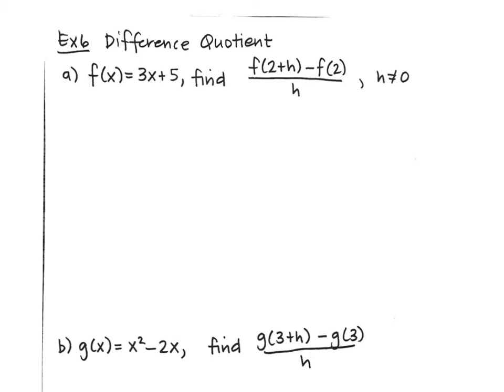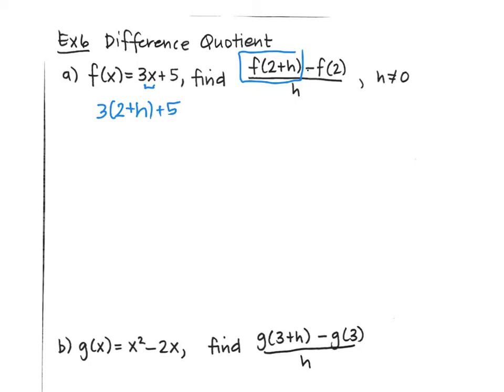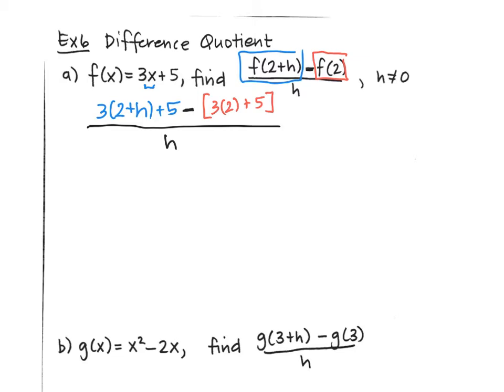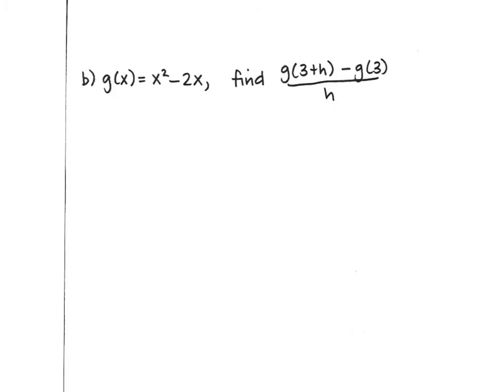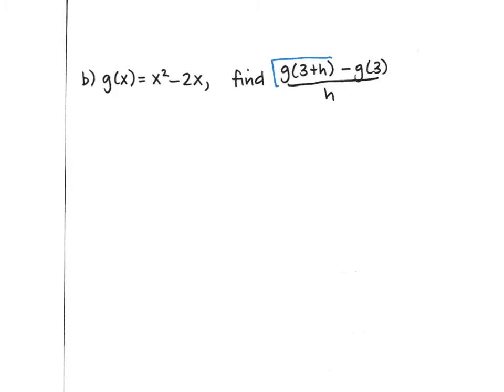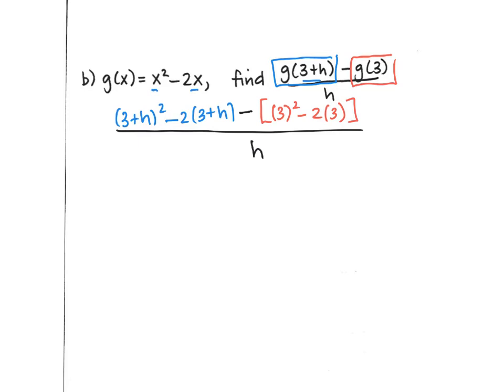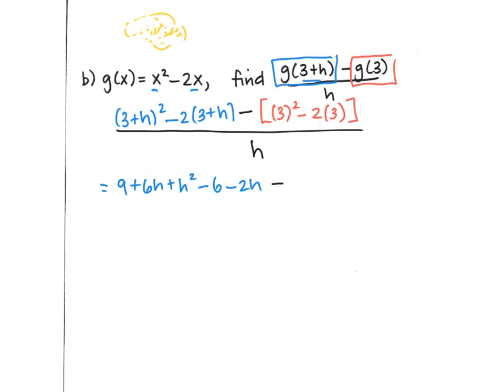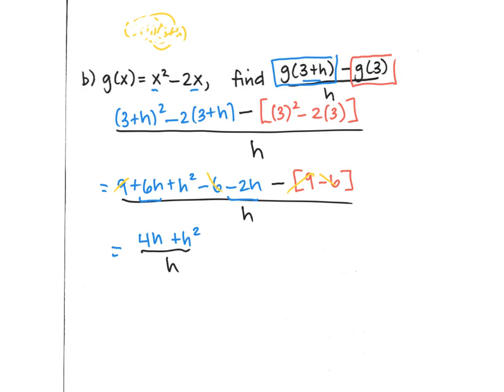1.4 Difference Quotient